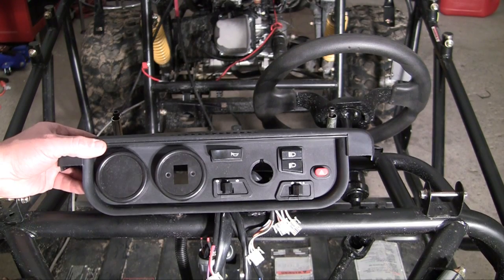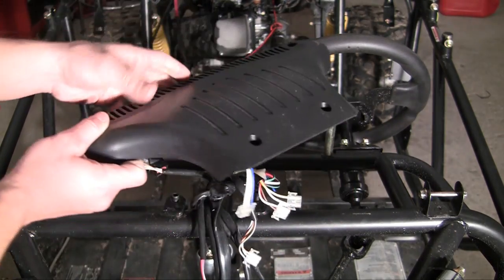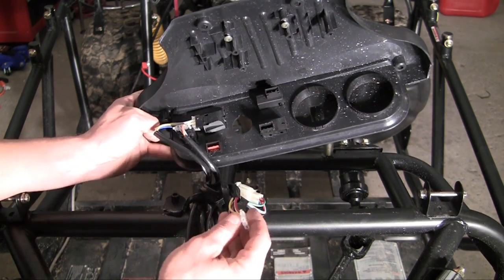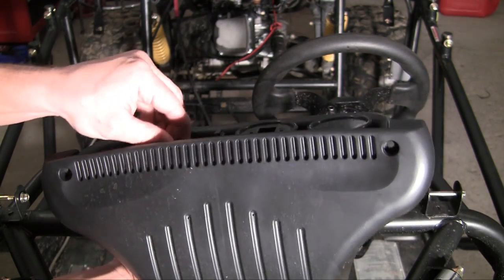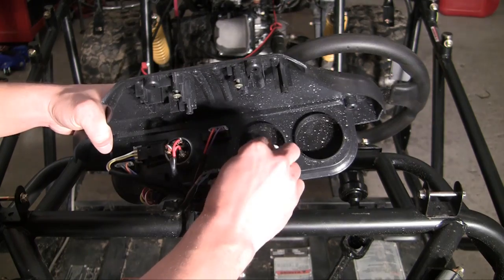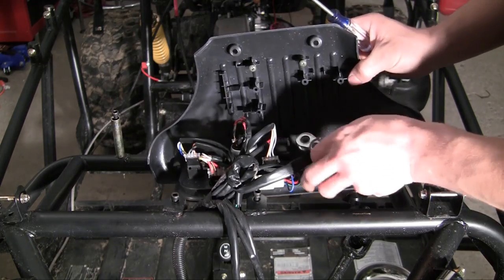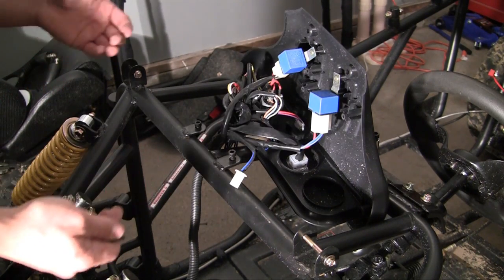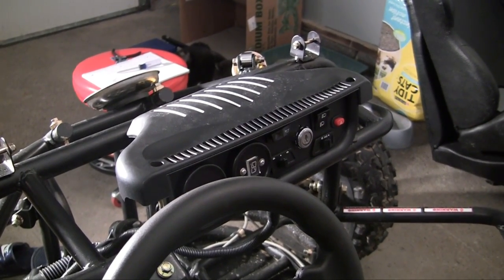How to Build a Go Kart - 24 - Dashboard Electronics